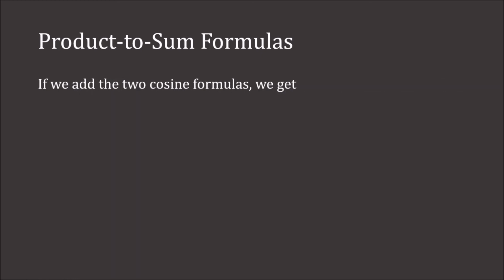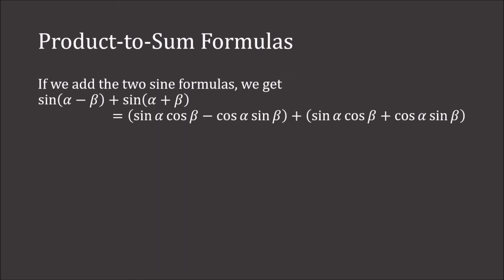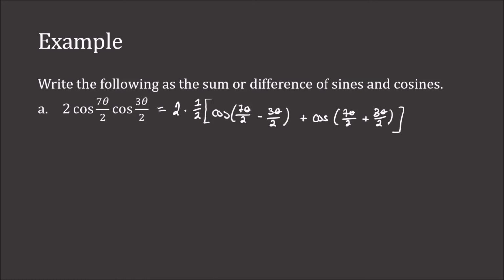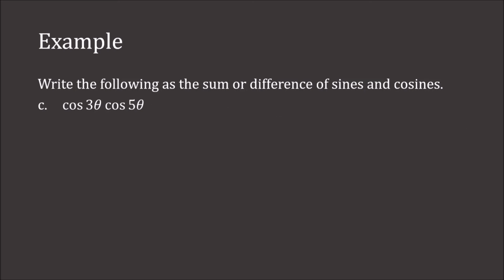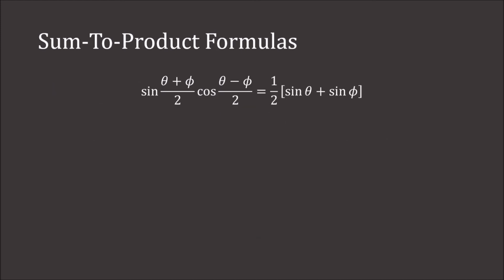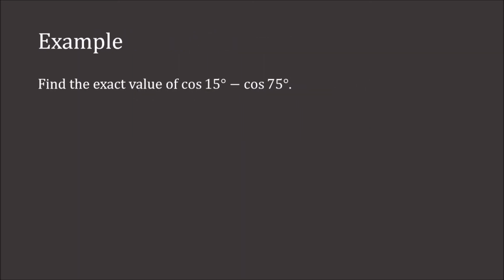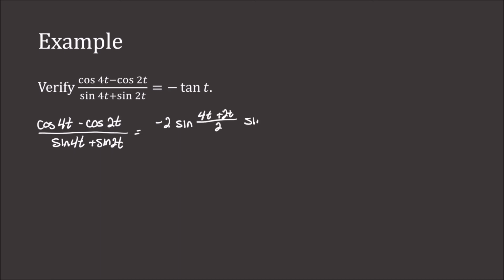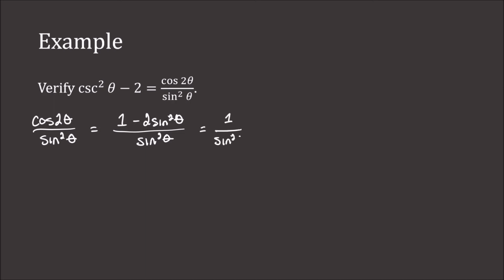Sum-to-Product and Product-to-Sum Identities